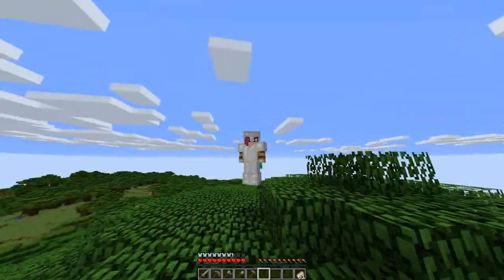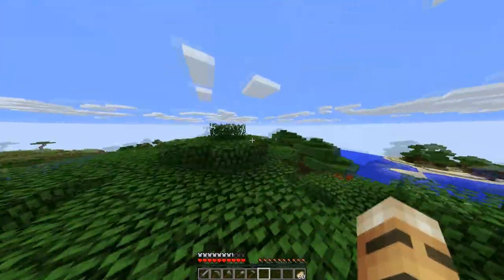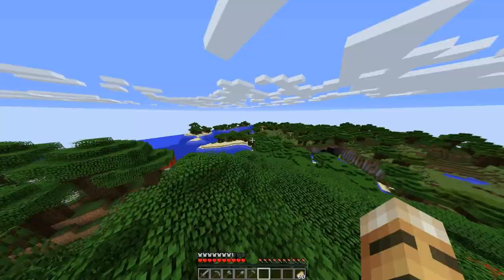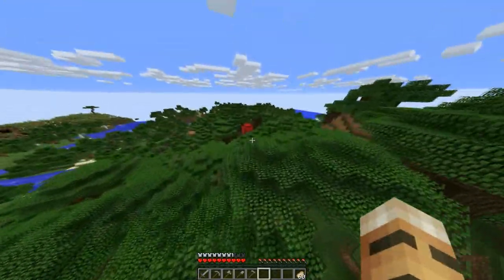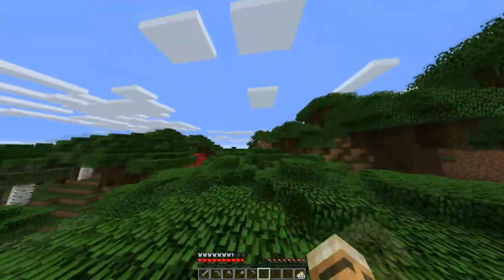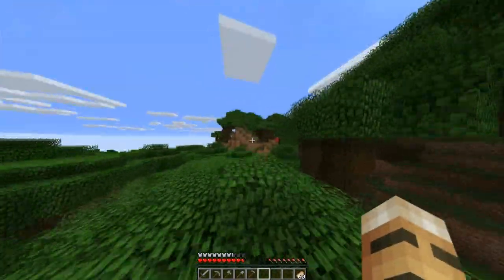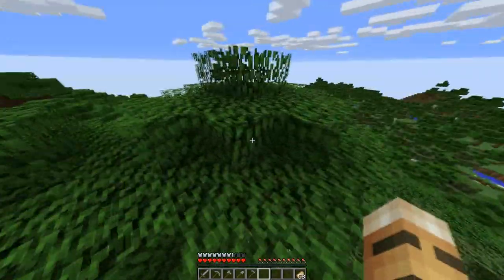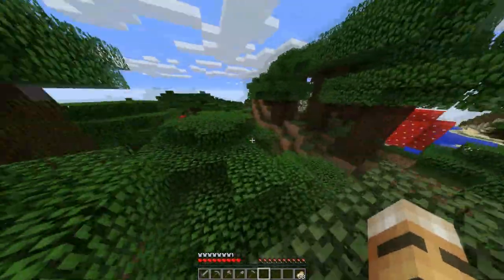Minecraft - House Sweg - Utopian Realm SMP [2]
Welcome back to another video! Today i play my SMP called Utopian Realm!

IP - (private ip)

FIND ME!

►IGN - MissPinkMermaid